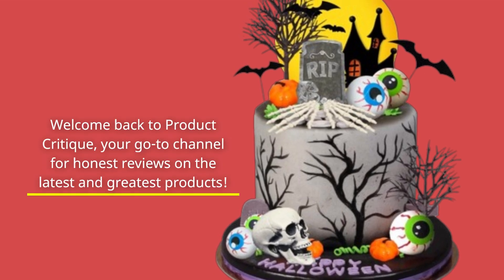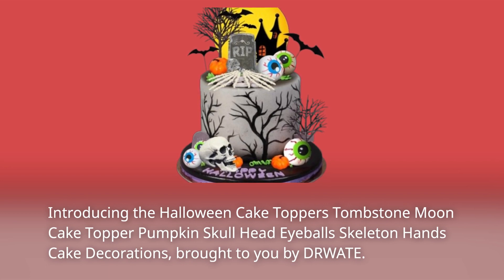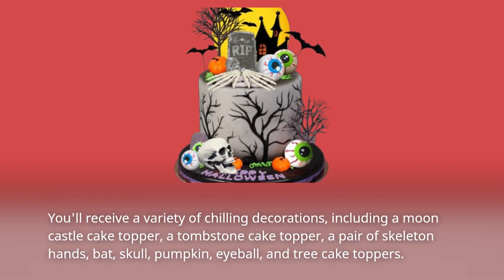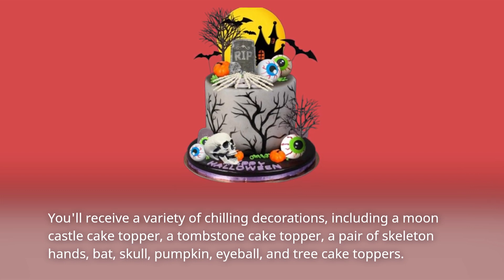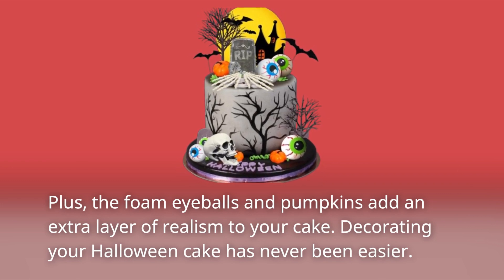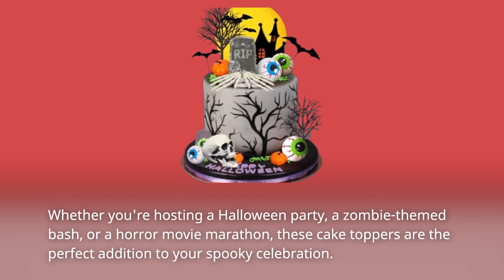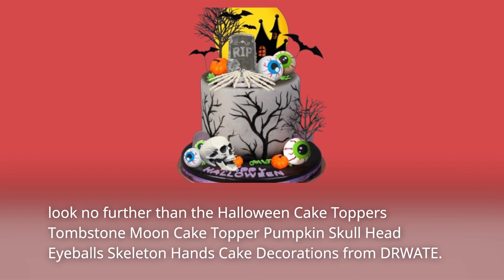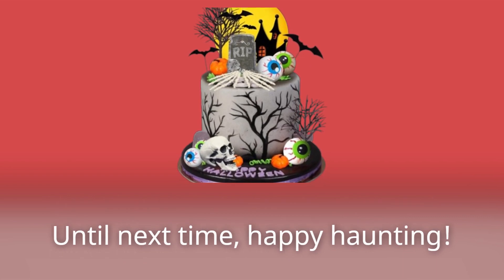🎂 DRWATE Halloween Cake Toppers Tombstone Moon Cake 🎂 | Best Halloween Cake 🍰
Amazon Product Name : DRWATE Halloween Cake Toppers Tombstone Moon Cake

Welcome to our spooktacular showcase featuring the Best Halloween Cake! In this video, we'll tantalize your taste buds with a selection of the most creative and delicious Halloween-themed cakes that are perfect for your next frightfully fun celebration. From creepy graveyard designs to adorable pumpkin-shaped cakes, we'll explore a variety of options to suit every Halloween party theme. Join us as we delve into the world of spooky sweets and discover why the Best Halloween Cake is the perfect centerpiece for your haunted festivities!